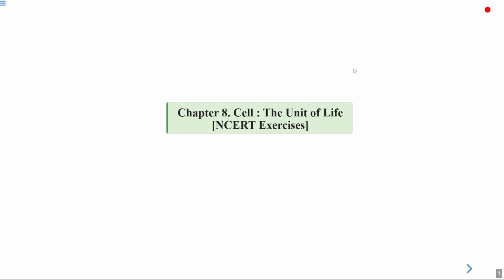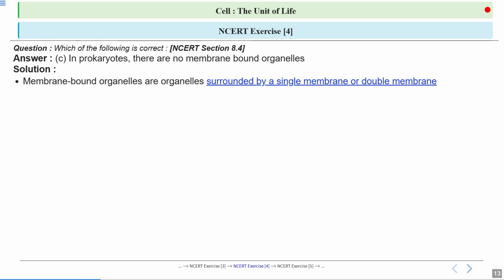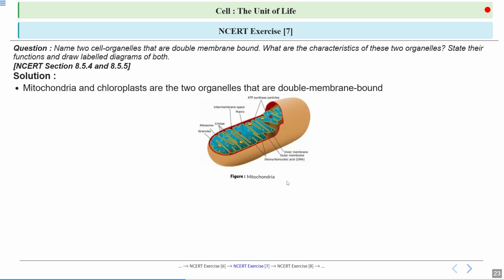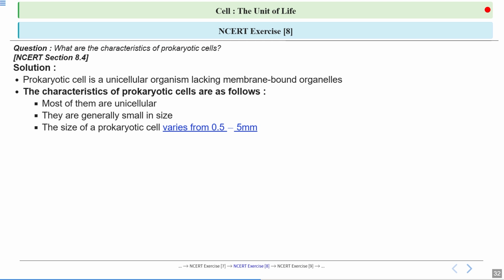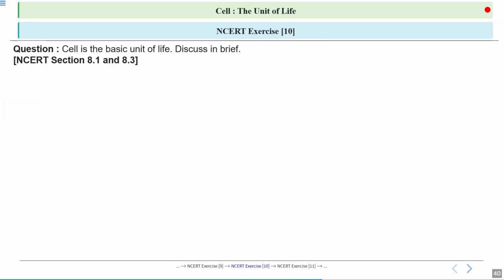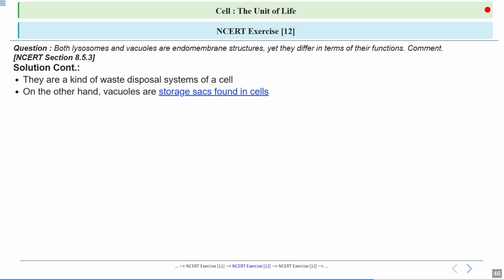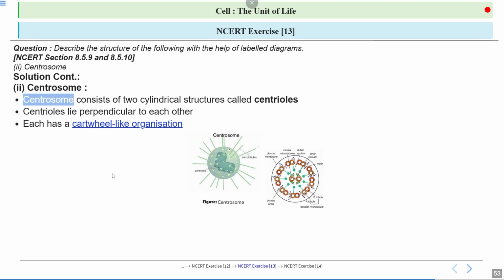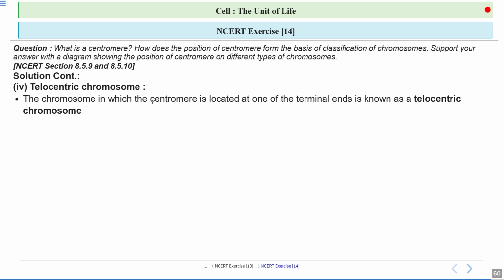Cell The unit of Life NCERT Exercise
Subject: Biology

In the video we have covered the topics NCERT Exercises  from the chapter Cell: The Unit of Life

📡 Key Features:
Syllabus-based Content